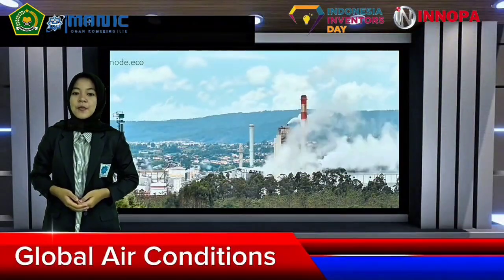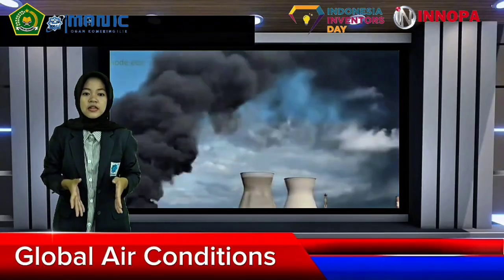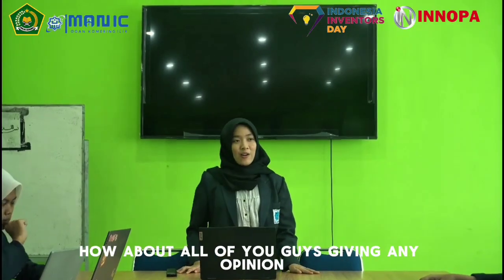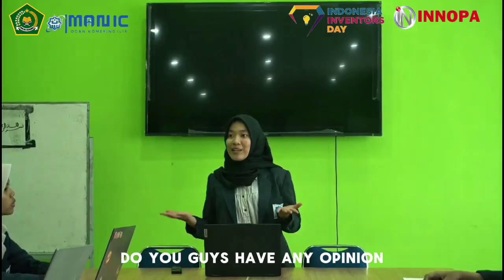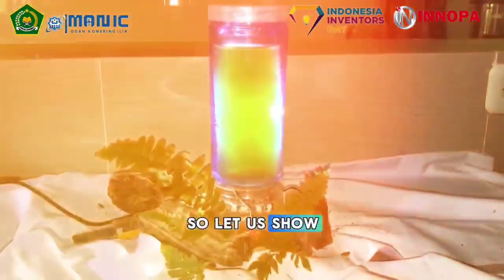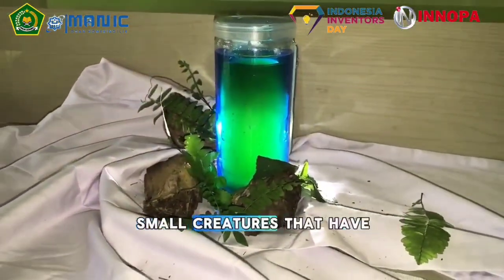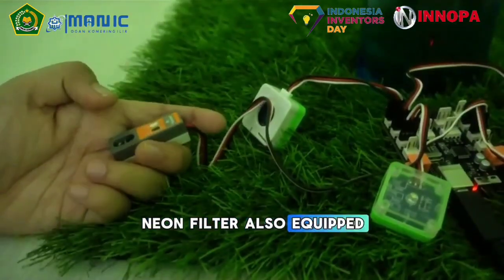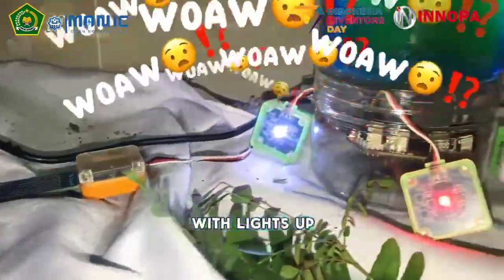NEON FLUID TREE 🌲💡 | INDONESIAN INVENTORS DAY (IID) 2025 | INNOPA | MAN Insan Cendekia OKI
🍀Girls Greeneration brings you a new innovation that can transform unhealthy urban air circulation into something better with the Neon Fluid Tree, a bioartificial tree that not only absorbs carbon dioxide more efficiently but can also serve as an alternative streetlight. Plus, it comes with a few twists—curious? ‼️‼️